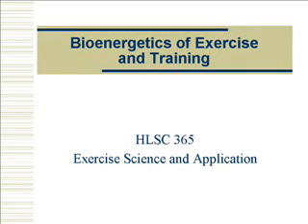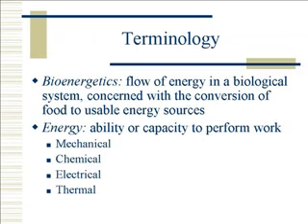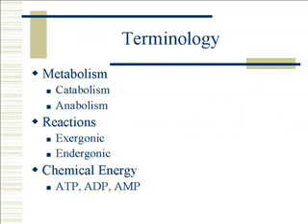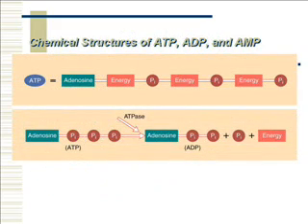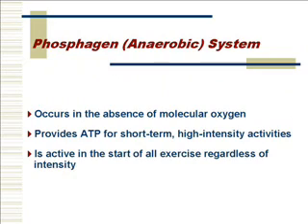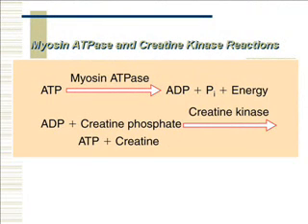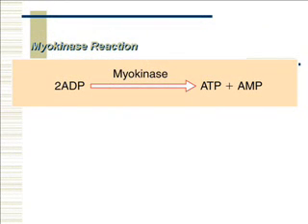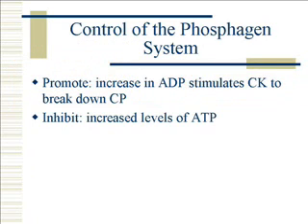Bioenergetics of Exercise Part 1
Part 1 of a lecture series for HLSC 365